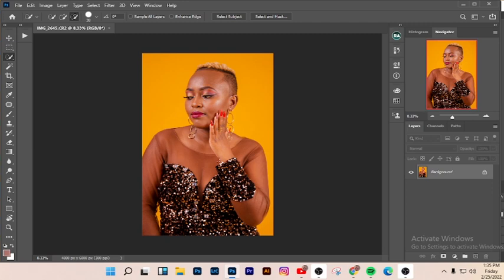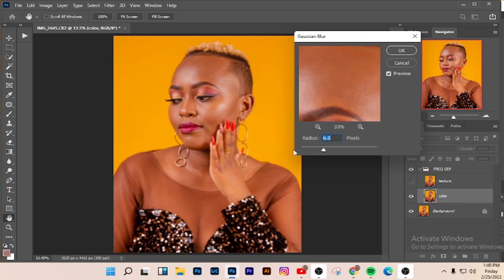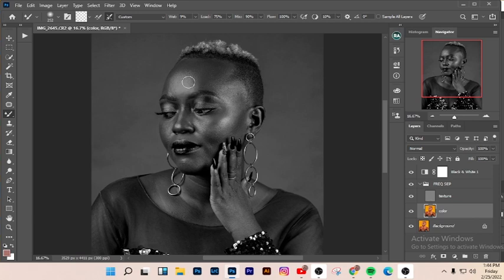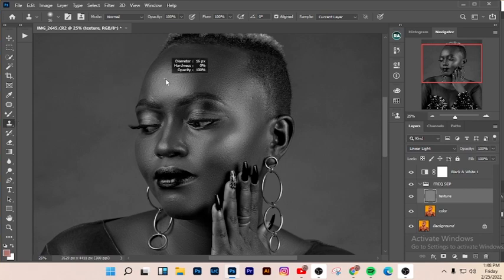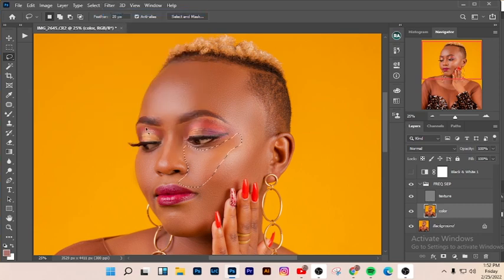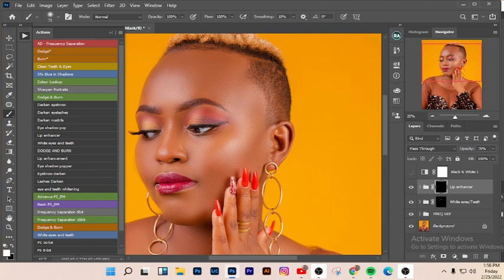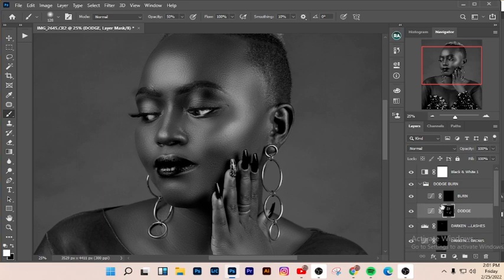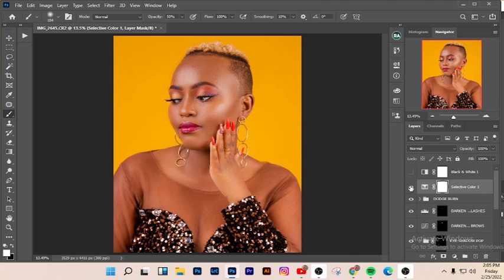High-End Retouching Tutorial In Photoshop | Step by Step | Frequency Separation + Dodge & Burn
In this Tutorial, I will show you everything that you need to learn about skin Retouching in photoshop with no single step skipped. For this case, I will not be using any actions and will also be explaining everything concerning skin Retouching in photoshop so that even a beginner out there can easily follow along and understand all the necessary steps.

SOCIALS